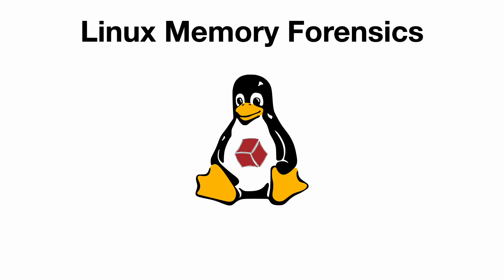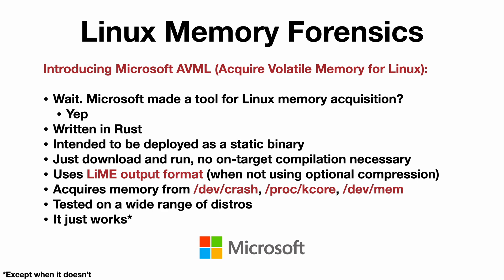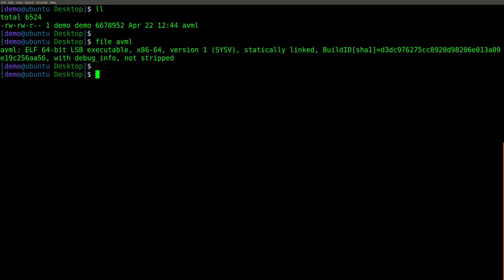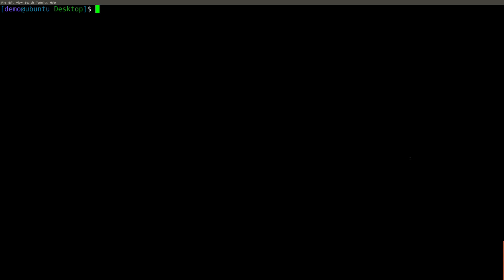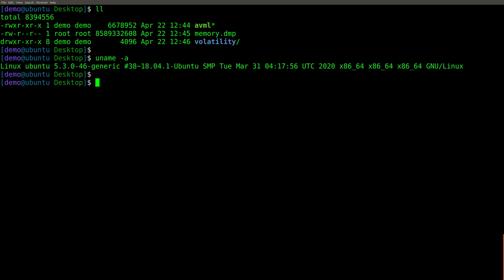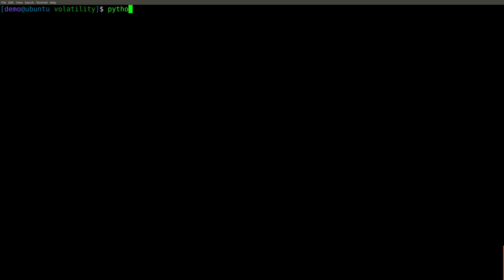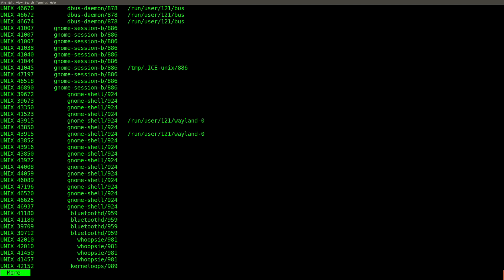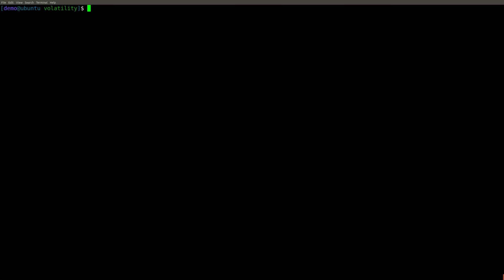Linux Memory Forensics - Memory Capture and Analysis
You're likely familiar with many tools that allow us to capture memory from a Windows system, and you may have watched other episodes in which we used Volatility to analyze those captures. But, have you ever wondered how to capture and analyze memory on a Linux system? Well, wait no longer, because that's exactly what we'll cover in this episode!

📖 Chapters

00:00 - Intro
02:57 - Microsoft AVML
05:14 - Volatility Configuration
09:15 - Volatility Analysis
11:52 - Recap

🛠 Resources

🖥 Commands Used in This Episode

Download and run AVML to create memory capture:
sudo ./avml memory.dmp

Build custom Volatility profile based upon specific Linux kernel version in use:
cd ./volatility/tools/linux
sudo apt install dwarfdump
make
cd ../../
uname -a (show current kernel version)
sudo zip [DISTRO_KERNEL].zip ./tools/linux/module.dwarf /boot/System.map-[KERNEL VERSION]

Install custom Volatility profile:
mv [DISTRO_KERNEL].zip ./volatility/plugins/overlays/linux

Run Volatility, specifying custom profile, and point at the AVML memory capture:
./vol.py --info | more (verify profile is available)
./vol.py -f /path/to/memory.dmp --profile=[NEW PROFILE NAME] [PLUGIN]